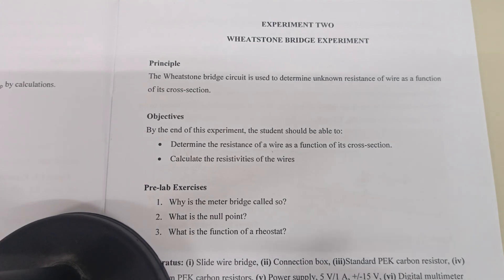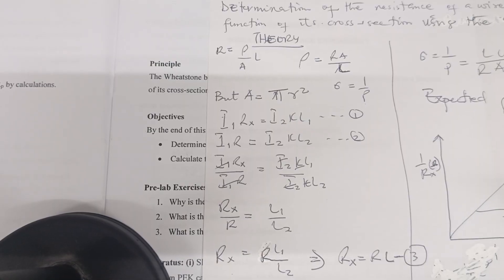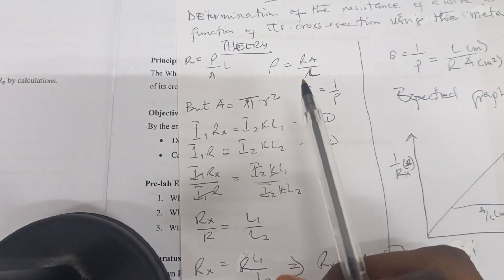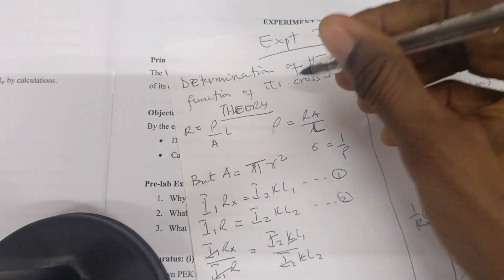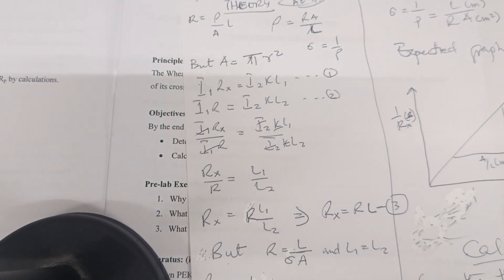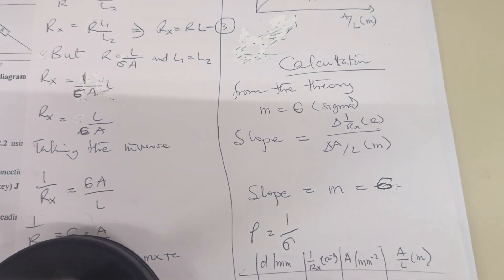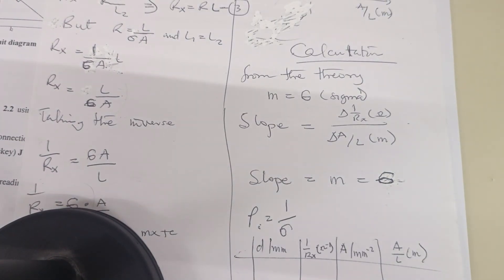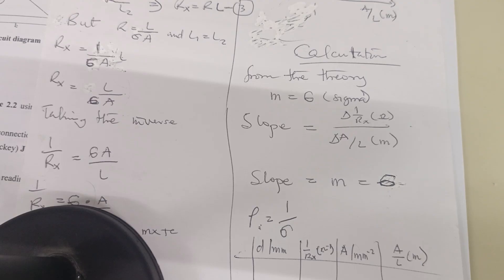Determination of the Conductivity and Resistivity of a Wire as a Function of it Cross-Sectional Area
Determination of the Conductivity and Resistivity of a Wire as a Function of its Cross-Sectional Area using the Meter Bridge.